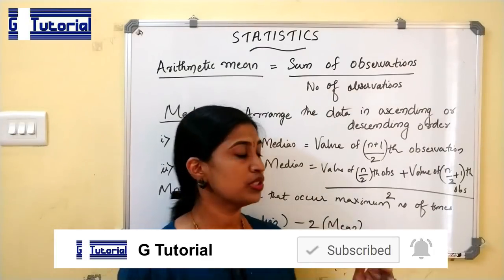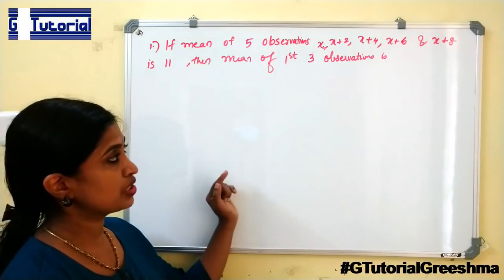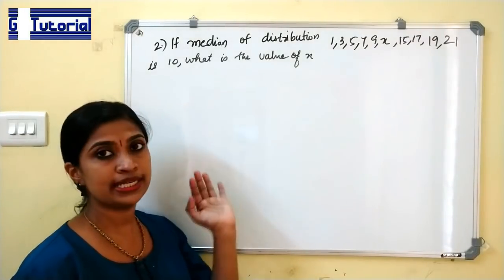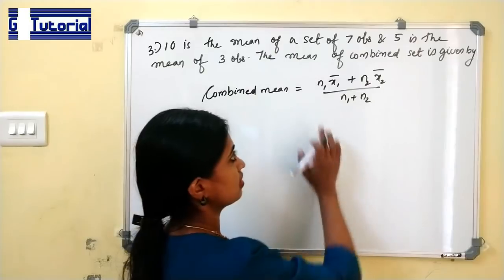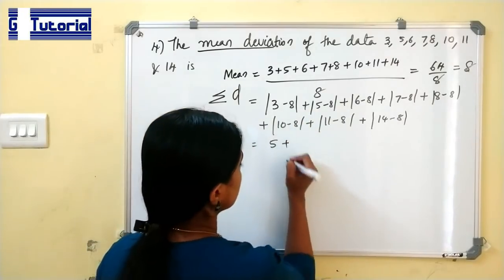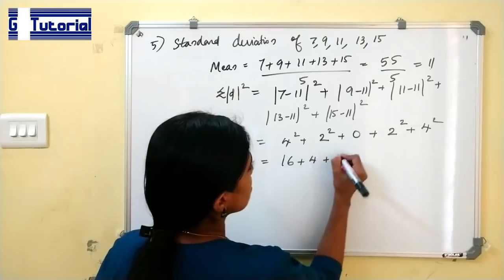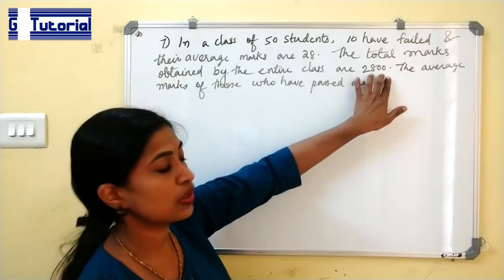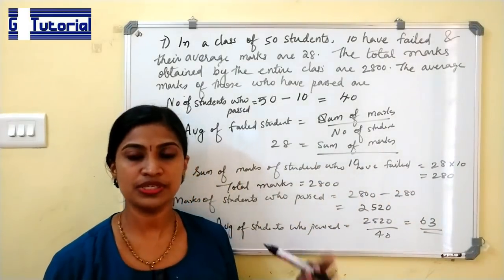RRB NTPC & RRB JE CLASSES IN ENGLISH | Elementary Statistics | SSC CGL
RRB JE CLASSES IN ENGLISH | Elementary Statistics | SSC CGL

Elementary Statistics are one  another important topic for RRB JE exam. Here in this video I have explained all aspects related to elementary statistics problem along with some examples explained. For any queries or doubts please comment under the video. I am very happy to answer to your doubts.